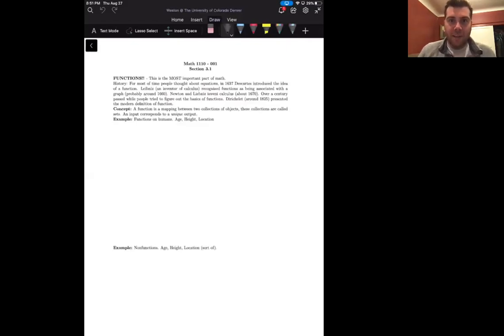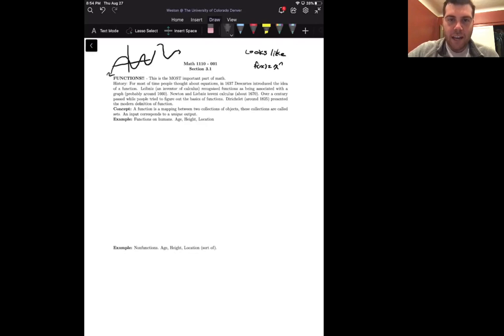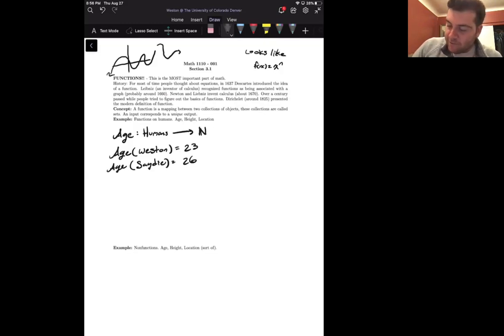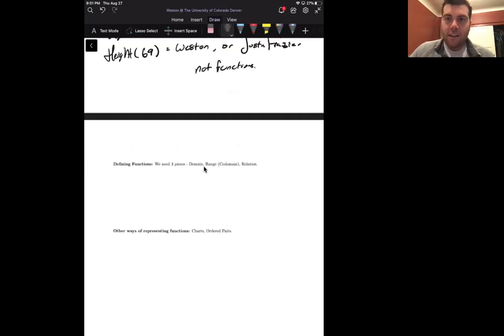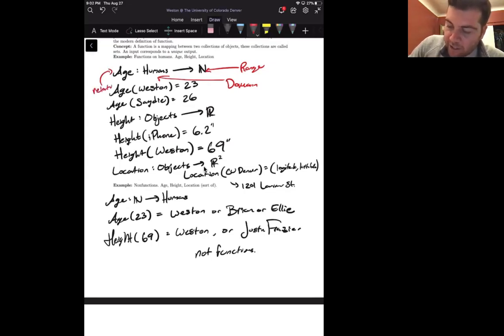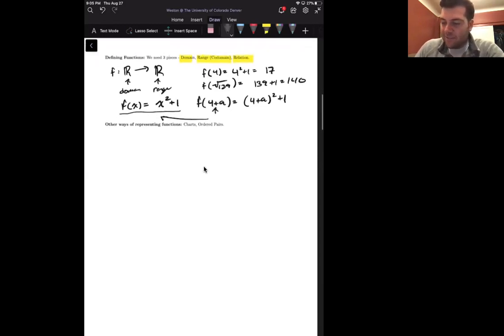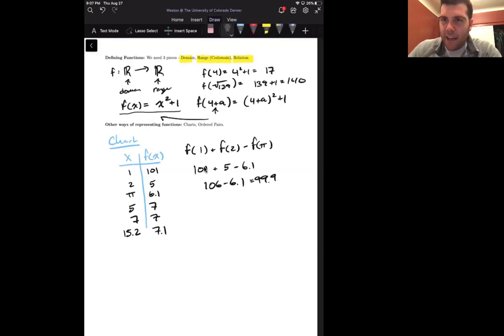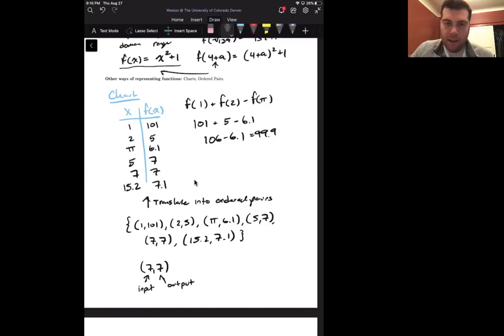Lecture 3.1a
Functions!!